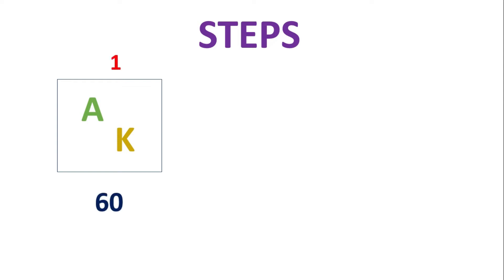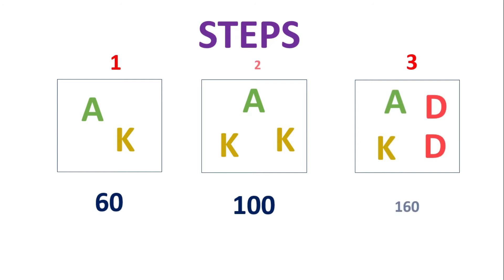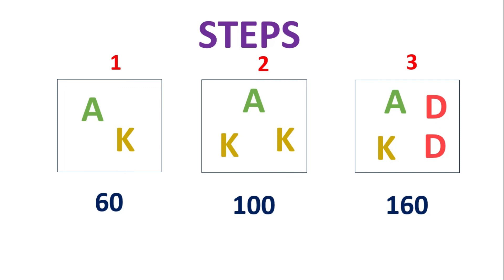Mila Gatalu 1 || මිල ගැටලු|| Tharaga Wibaga|| GovExam Keti krama|| IQ Calculation Supplemet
බුද්ධි පරීක්ෂණ ගැටලු විසඳා නිවැරදි පිළිතුර ලබාගැනීම පමණක් ප්‍රමාණවත් නොවන අතර එම ගැටලු ඉතාමත් අඩු කාලයකින් විසඳා කාලය ඉතිරිකර ගැනීමෙන් අභියෝගතා පරීක්ෂණ ඉතා පහසුවෙන් ජයගත හැකි වෙයි. ඒ සඳහා මා විසින් ඉදිරිපත්කර ඇති කෙටි ක්‍රම ඔබට ඉතාමත් ප්‍රයෝජනවත් වනු ඇත.
සියලුම වීඩියෝ නැරඹීමට පහත සඹැඳිය භාවිත කරන්න